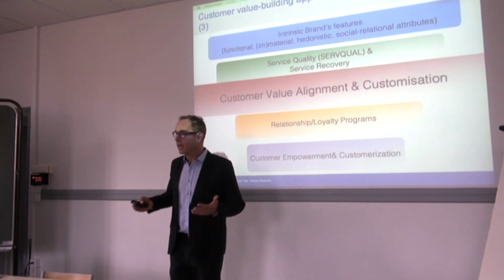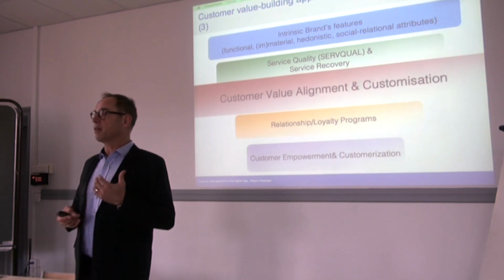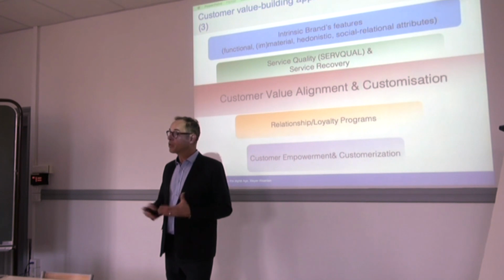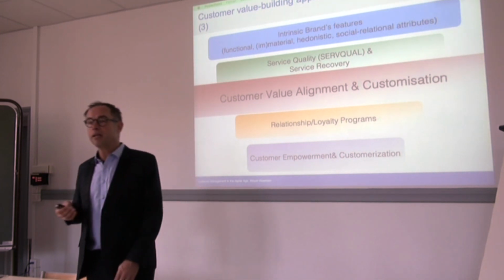Value Alignment & Customisation - Introduction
Cette vidéo traite de Value Alignment & Customisation Intro